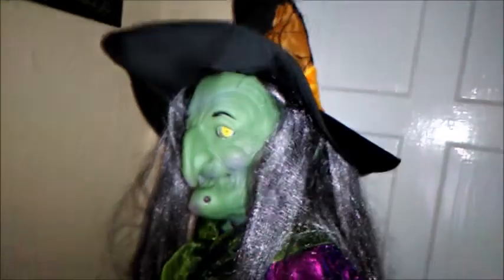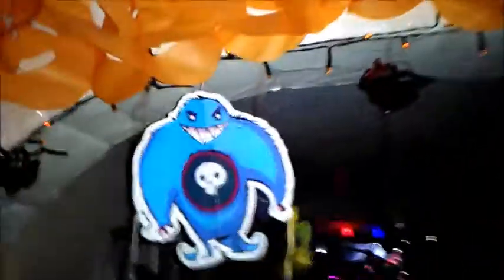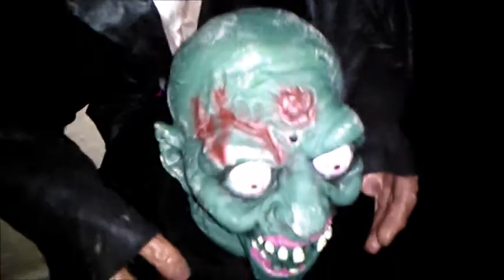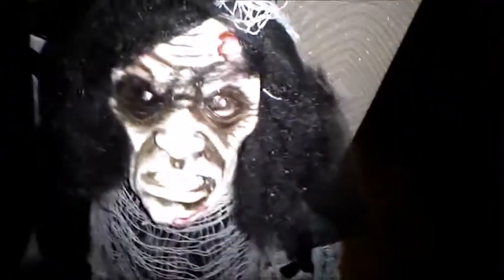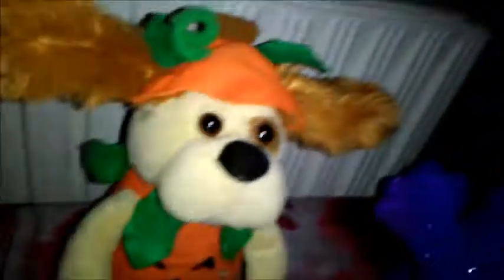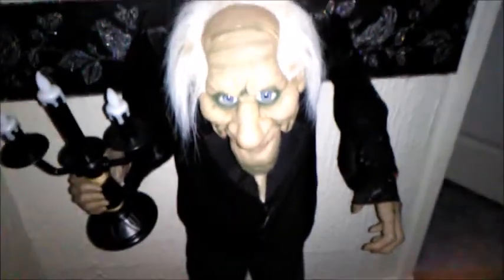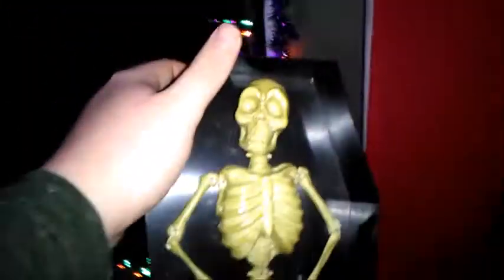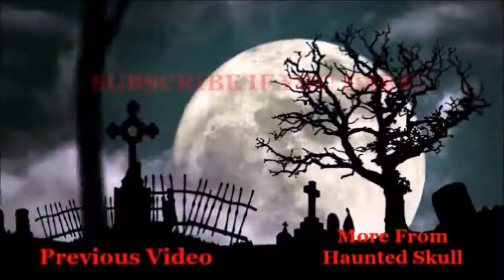Halloween 2017 Haunt Build | Day 4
Today's Video: Halloween 2017 Haunt Build Day 4

Haunter of the week: Coming Soon